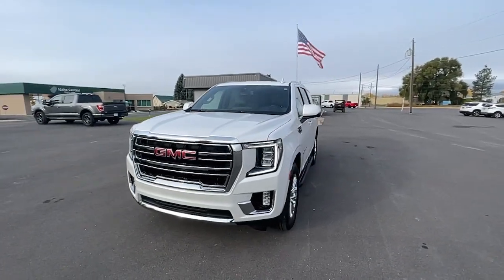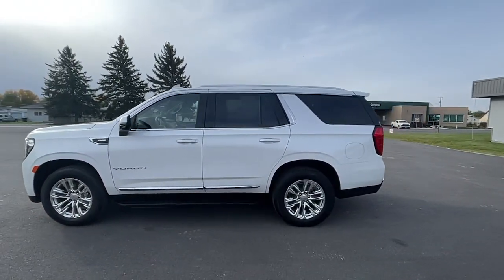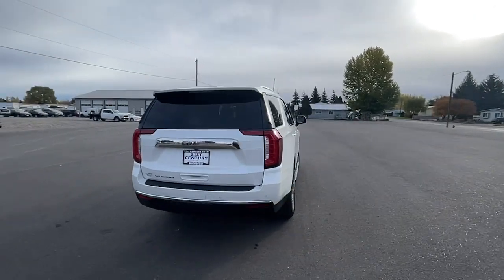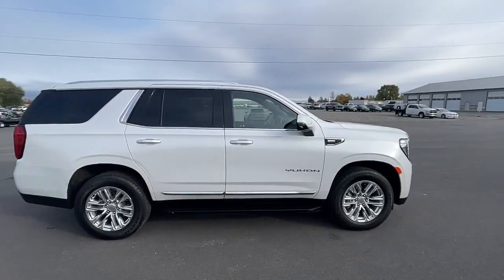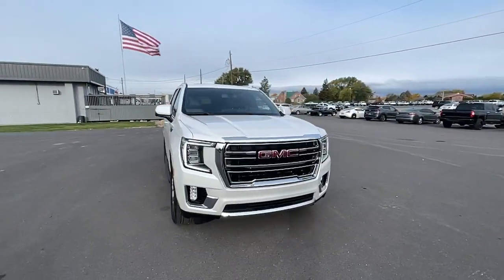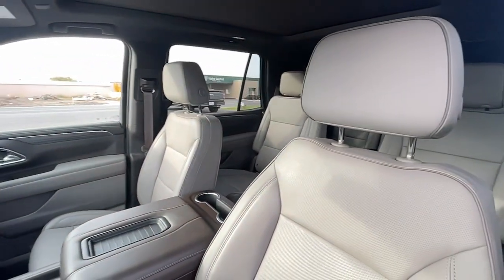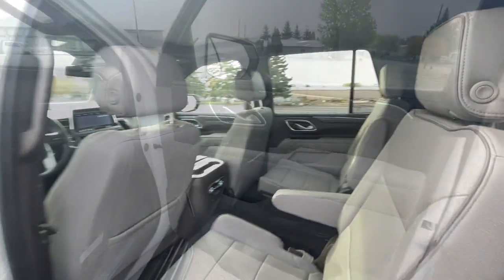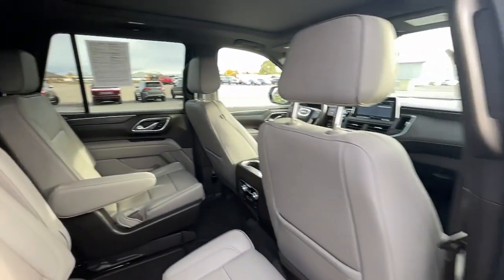2021 GMC Yukon Blackfoot, Collins, Groveland, Clarkson, Riverside, ID M1681DS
Summit White Used 2021 GMC Yukon available in Blackfoot, ID at 21st Century Auto Sales. Servicing the Blackfoot, Collins, Groveland, Clarkson, Riverside, ID  area.

21st Century Auto Sales
1051 Parkway Dr

New Price! EcoTec3 5.3L V8 SLT CARFAX One-Owner. Clean CARFAX. 2021 GMC Yukon Summit White 4WD 10-Speed Automatic with Overdrive KBB Fair Market Range High: $82,838 4WD.brOdometer is 1648 miles below market average!brbrAll Vehicles at 21st Century Auto Sales, comes with a 1 Month / 1000 Mile Limited Power-train Warranty.